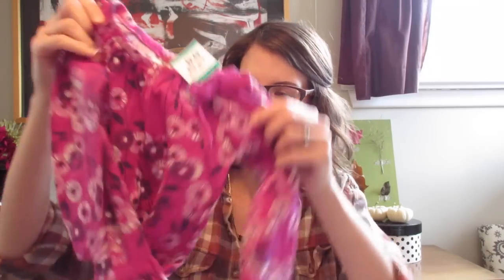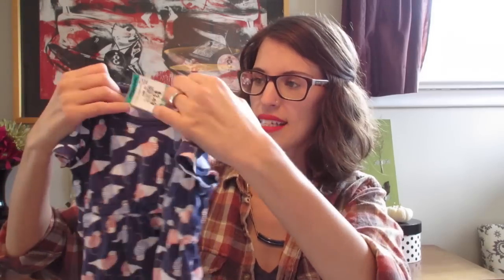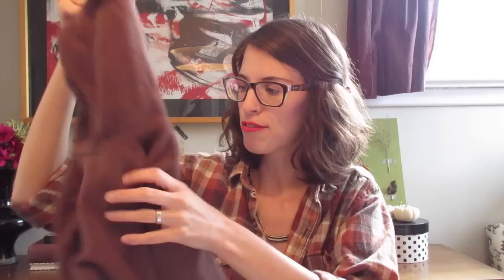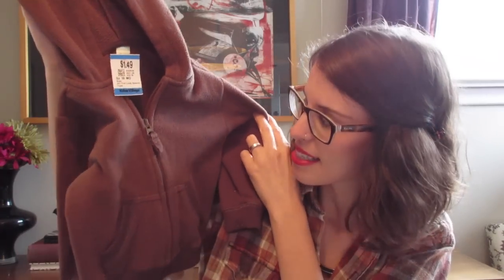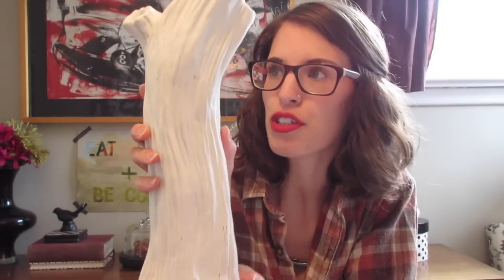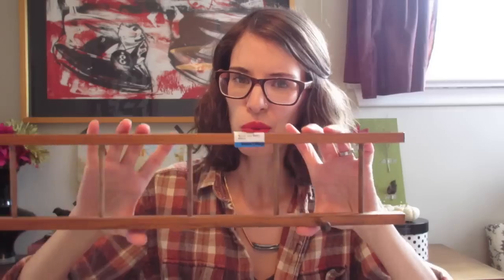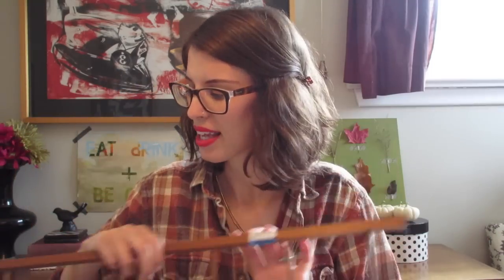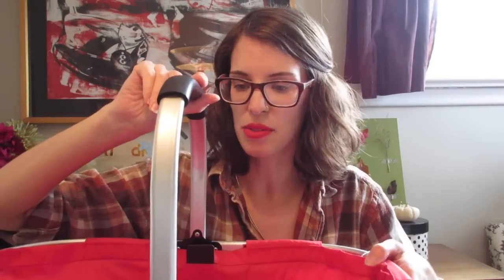Thrift Haul | Home Decor, Halloween Costume Bits and other Random Things